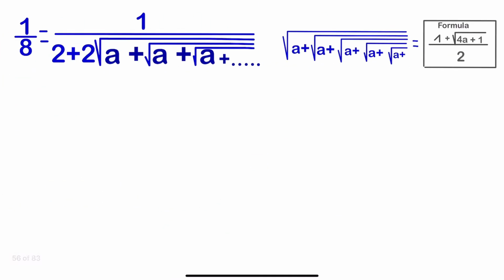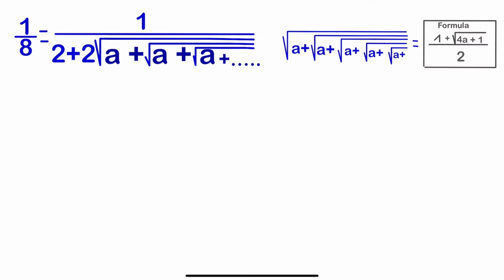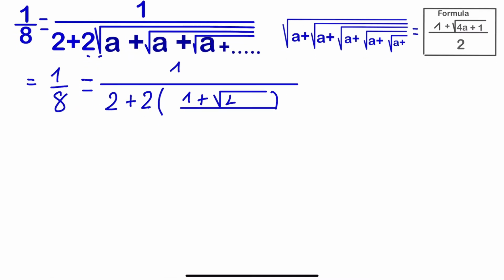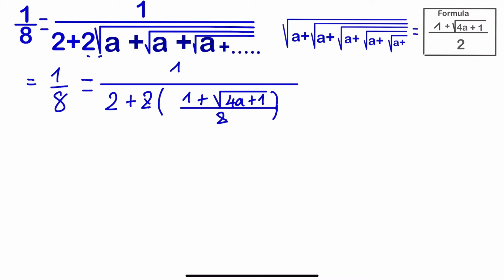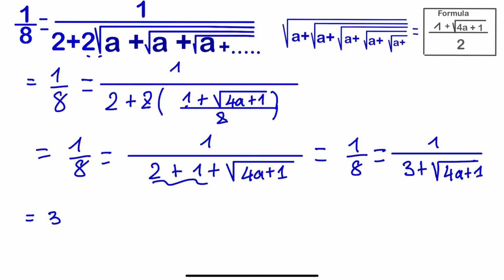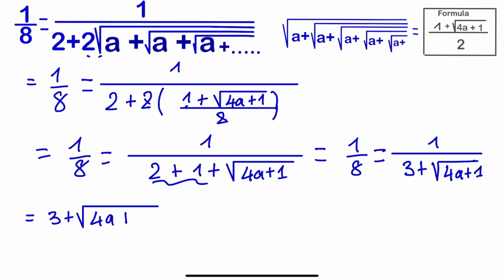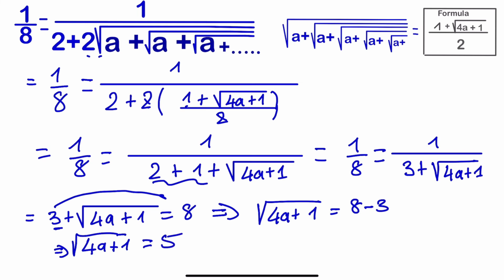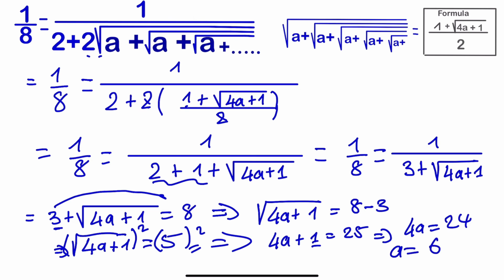Cambridge maths entrance exam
Cambridge mathematics interview Question, question analysis and easiest method to solve using formula and basic equations techniques.